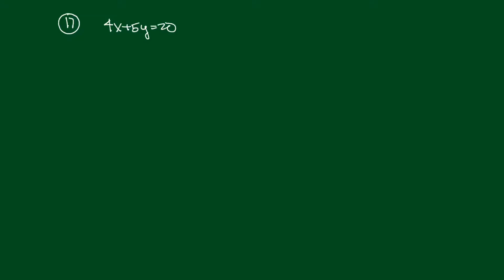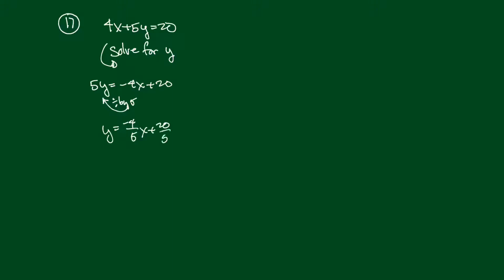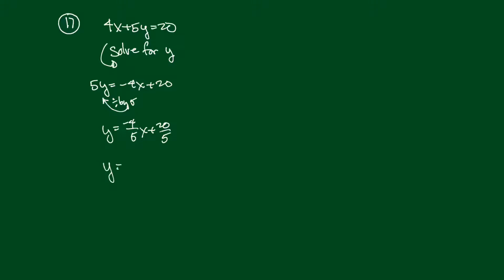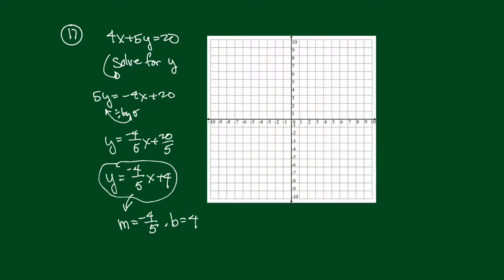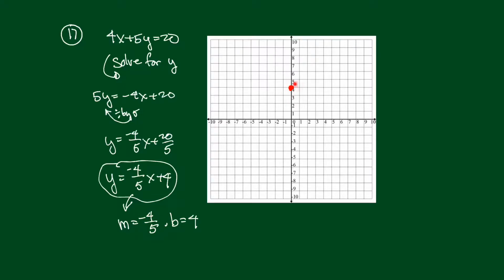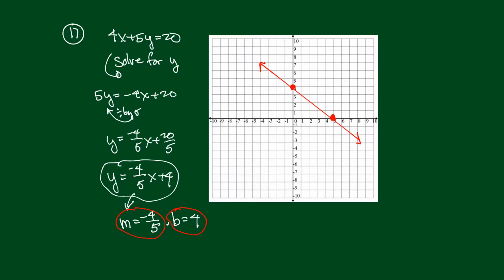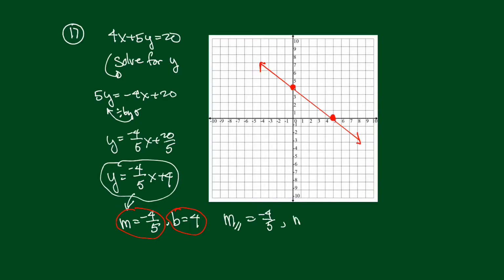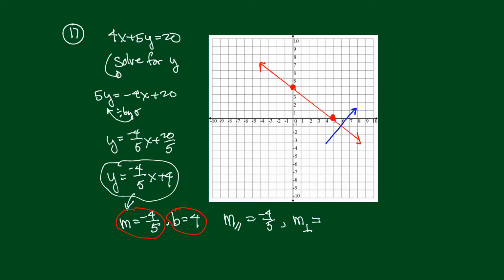Section 4.2 - Problem 17